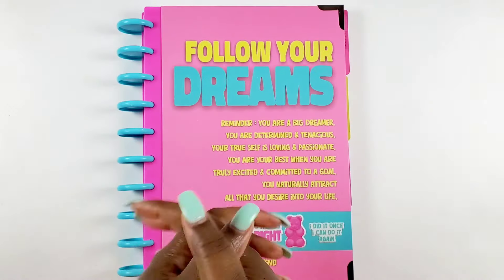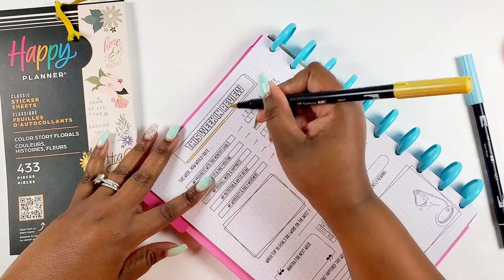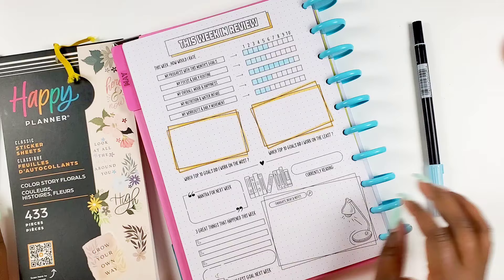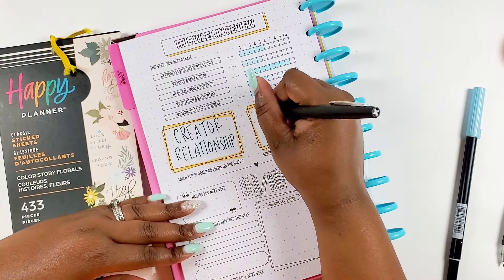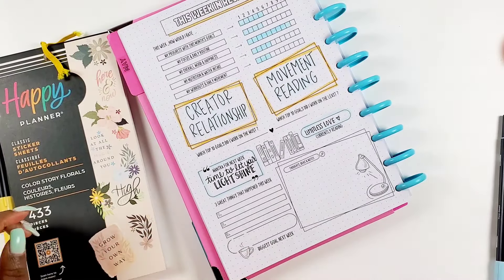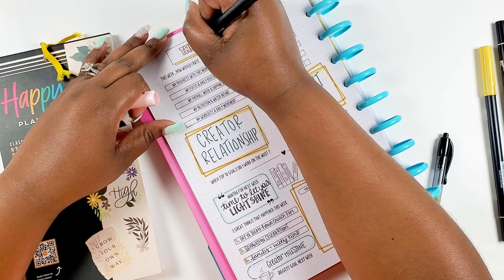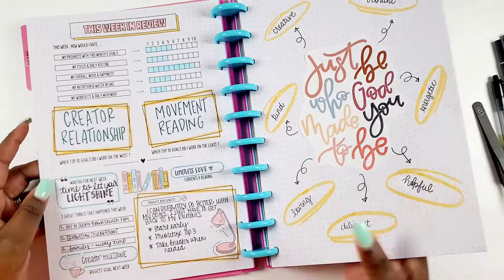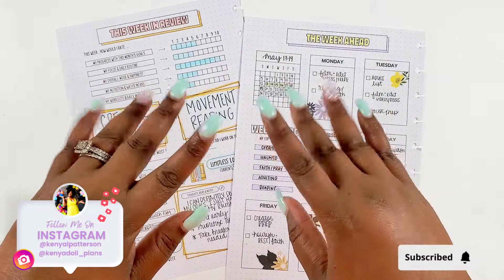How I Review My Goals| Daily Grind Plan With Me| Updated Layout - Week In Review & Week Ahead Pages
In this plan with me video, I share with you how I use the Daily Grind Goals Planner. Get this planner and more from the Daily Grind here:

~FOLLOW  ME~
Personal IG Account | @kenyalpatterson

Love Always,
Kenya💜

//PRODUCT MENTIONED
Papermate Flair
Pilot G2 Pen .07